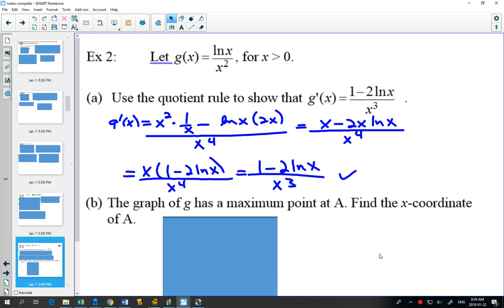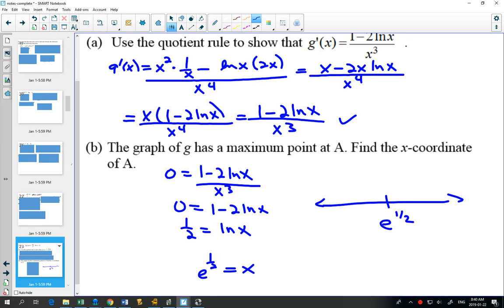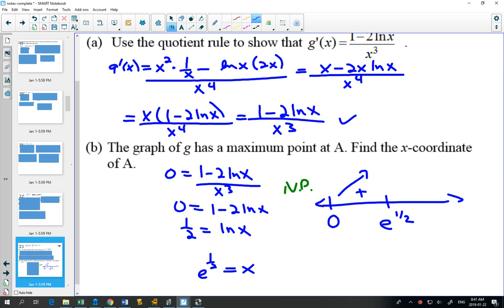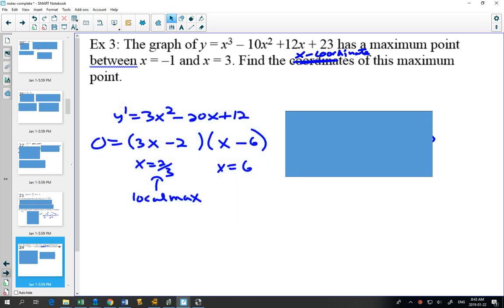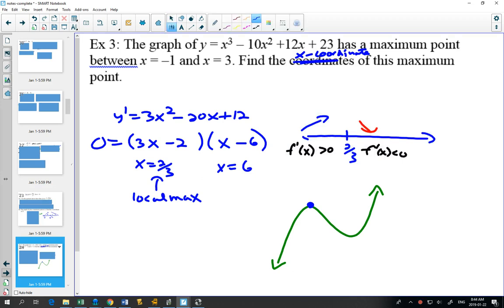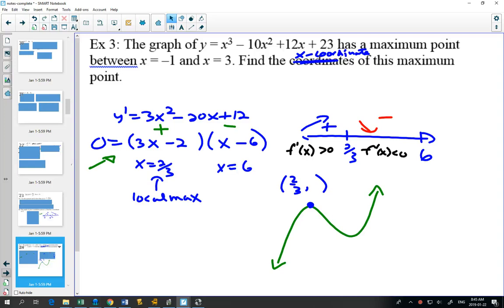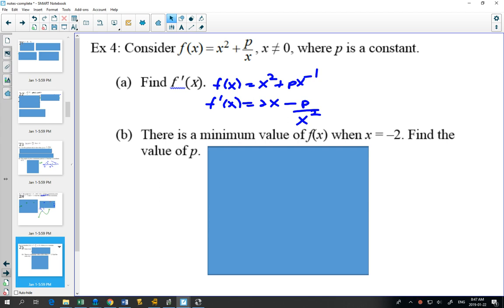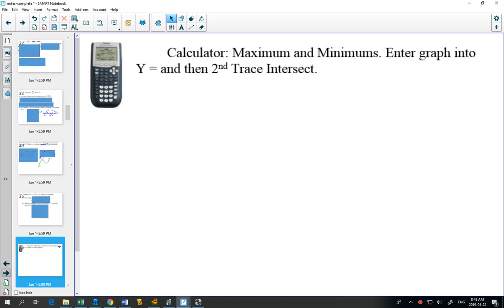42IB More questions with Stationary Points